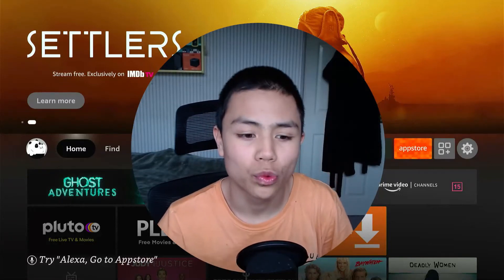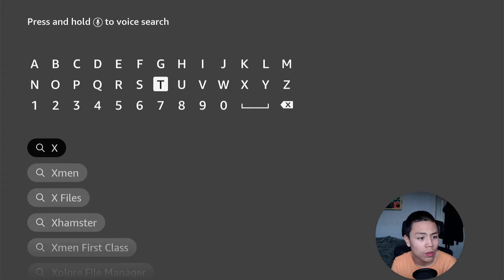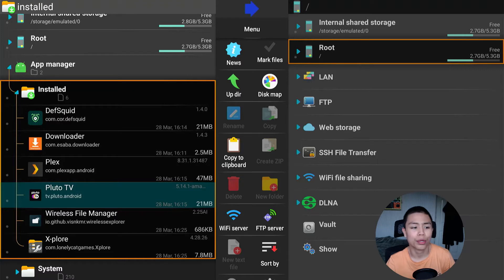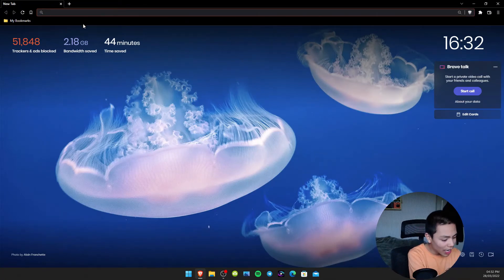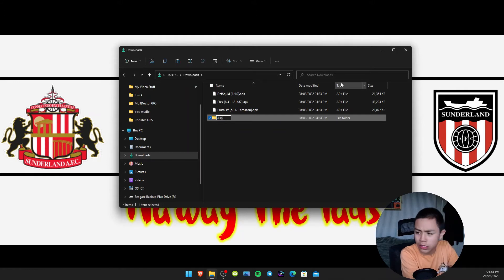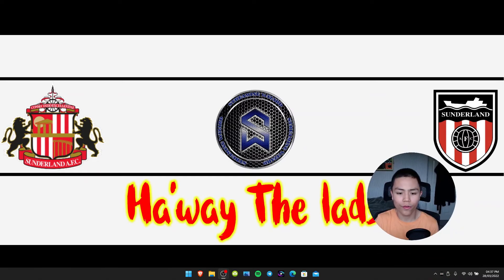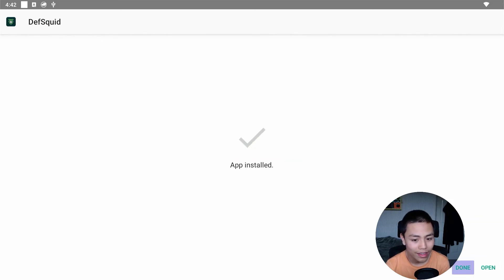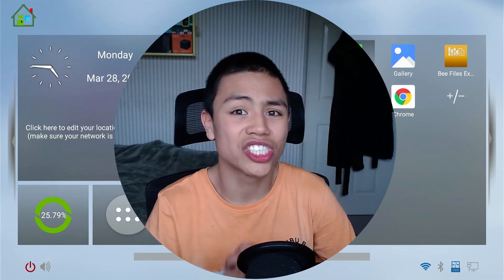🔴 COPY APPS FROM FIRESTICK TO ANDROID BOX🔴